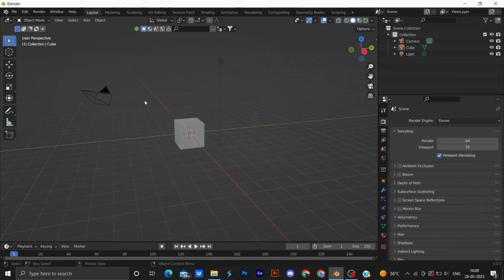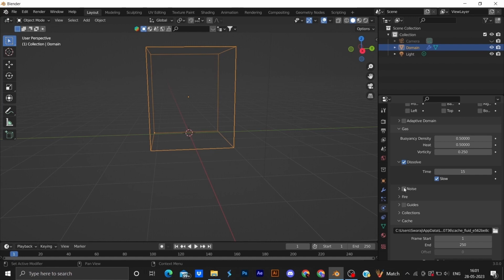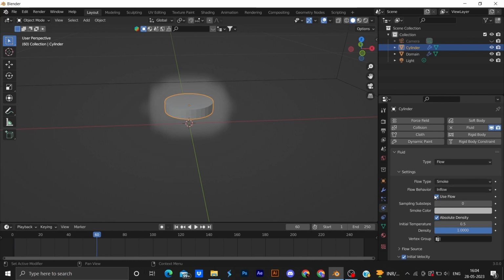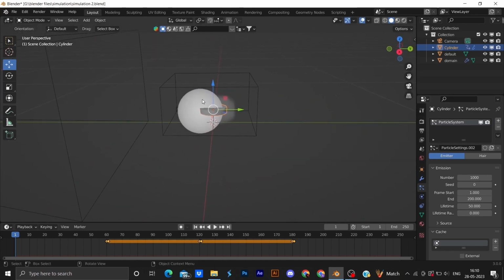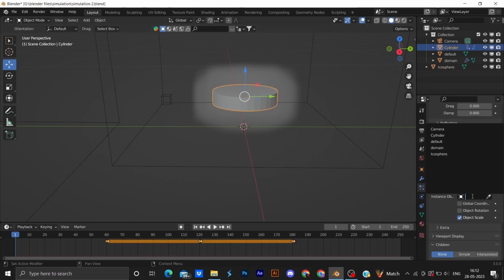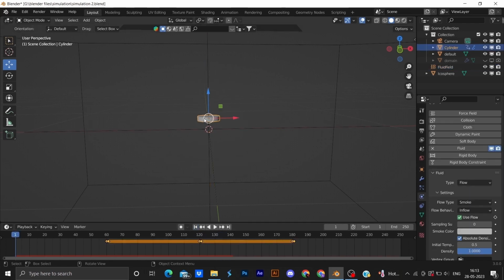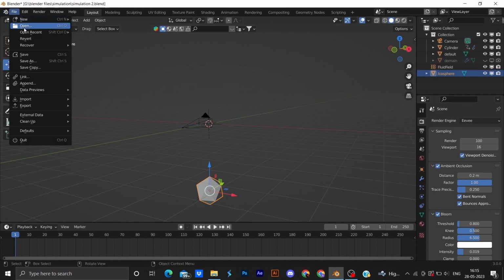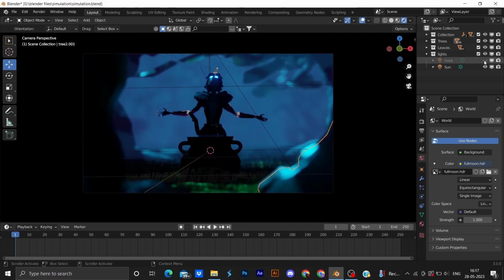How to Create Particle Advection Simulation in Blender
This is Particle Advection simulation using blender also I have given breakdown on how i created a scene using this technique.
Blender : 3.2
After effects